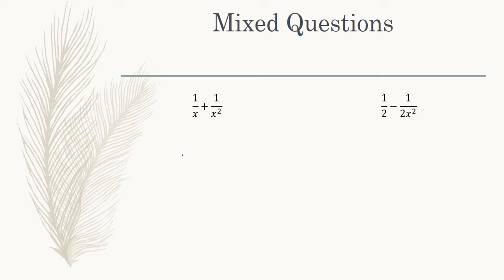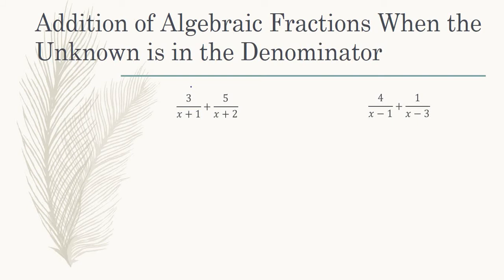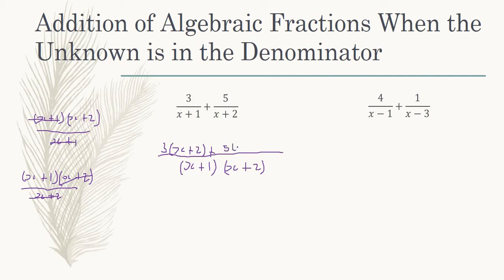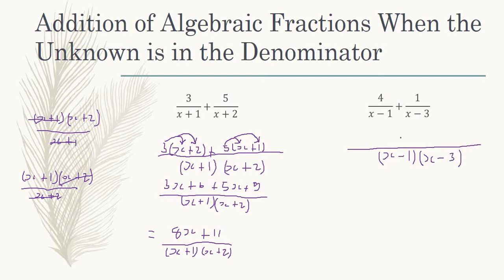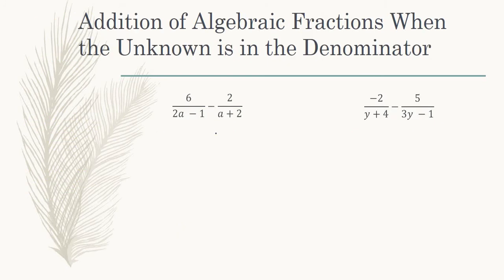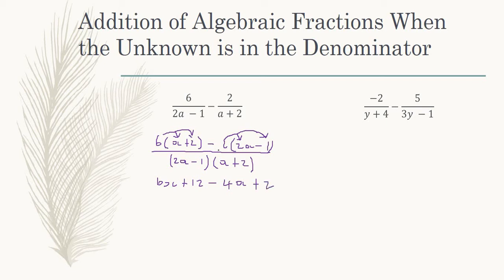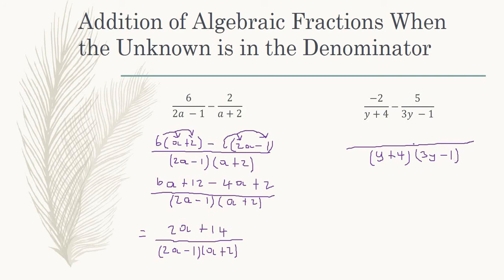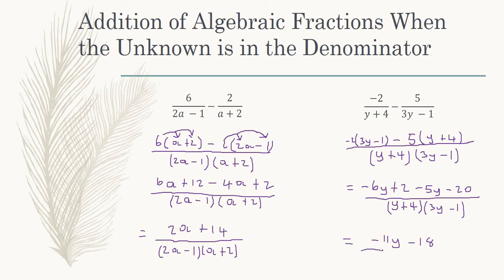Addition and Subtraction of Algebraic Fractions With The Variable in the Denominator - Timoy White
This video will help students to add and subtract algebraic fractions with the Unknow in the denominator. Students will be able to develop procedural fluency after watching this video to the end.